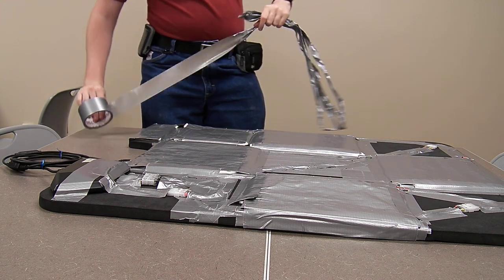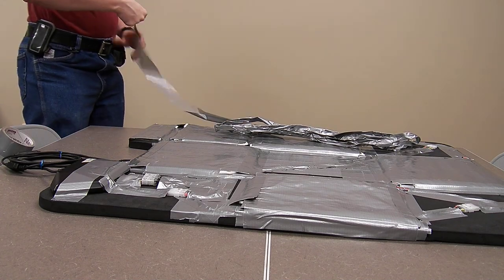DDRMTU 7-2 tweaking buttons and finishing wires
Part 2 of DDRMTU 7-1